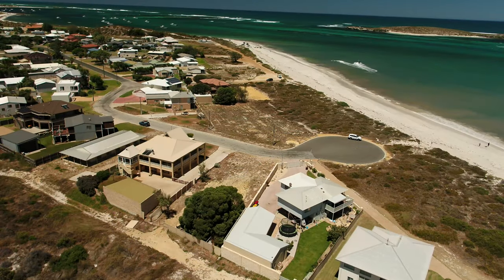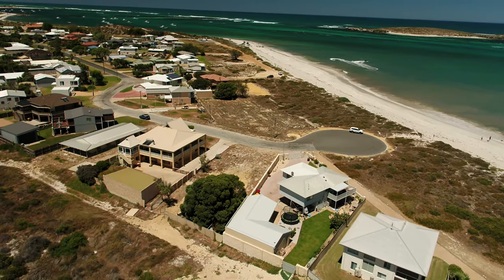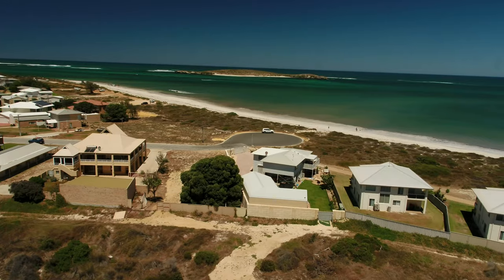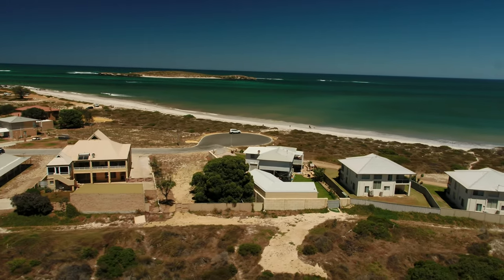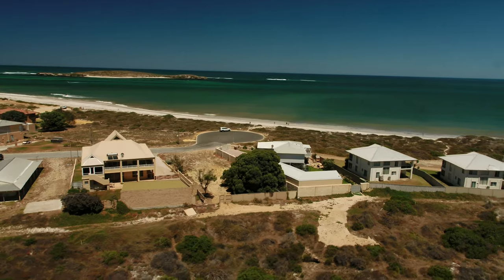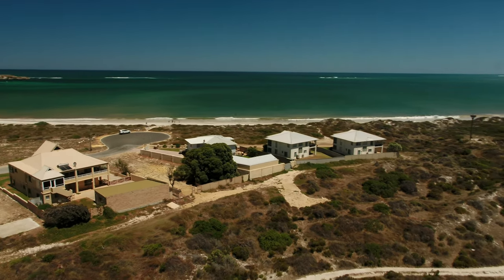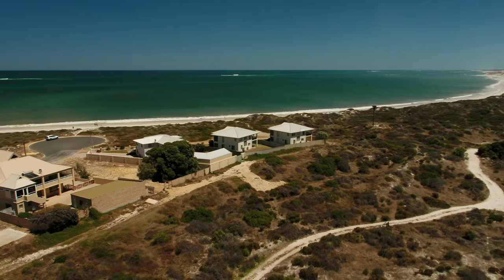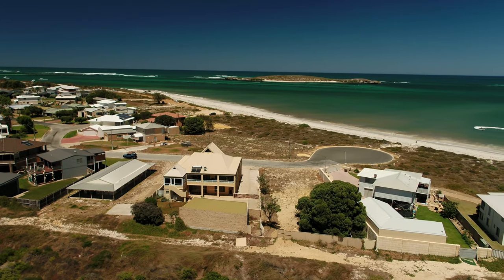5 Hawcroft Place Lancelin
Welcome to 5 Hawcroft Place Lancelin